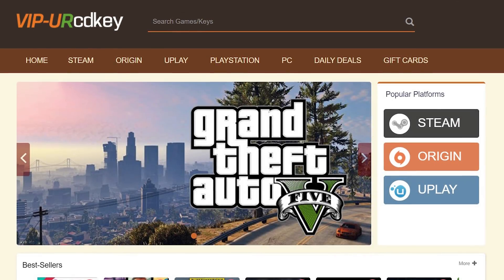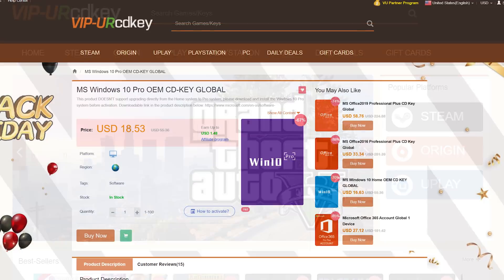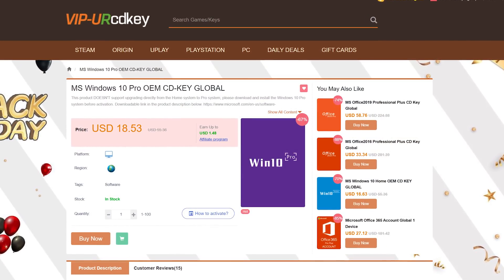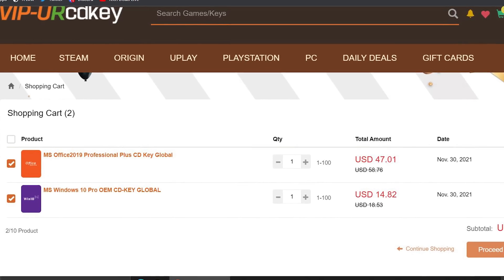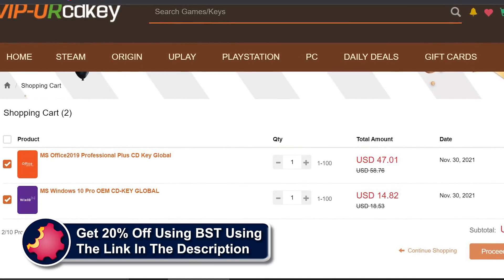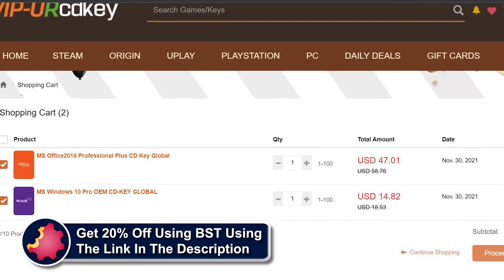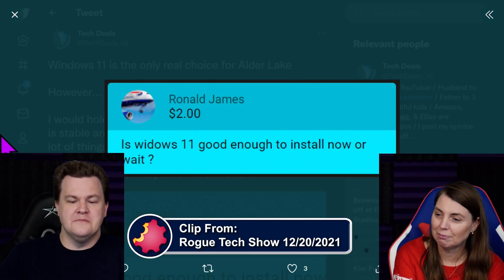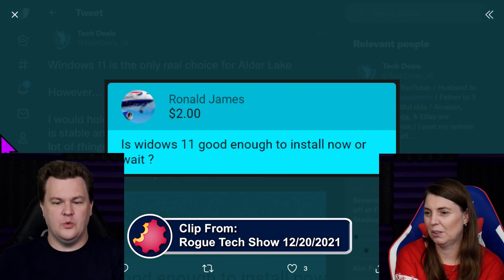Should You Install Windows 11 Now or Wait?